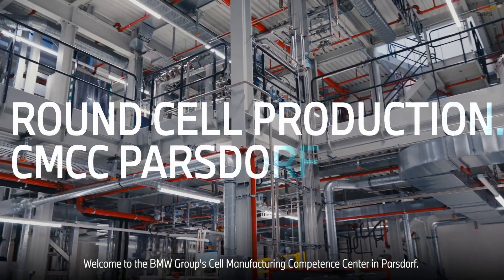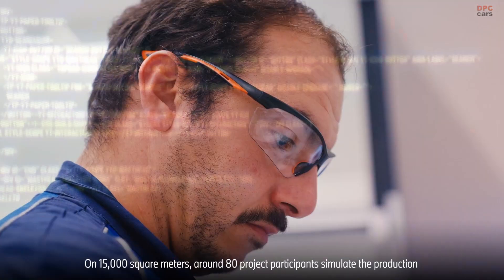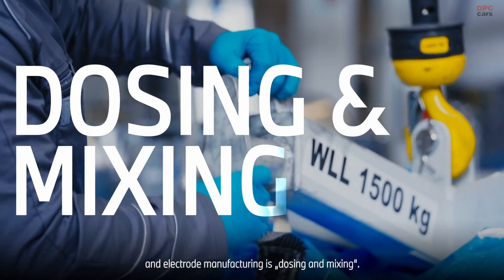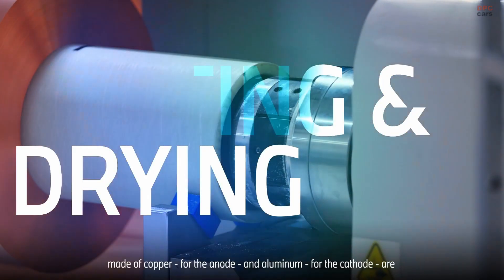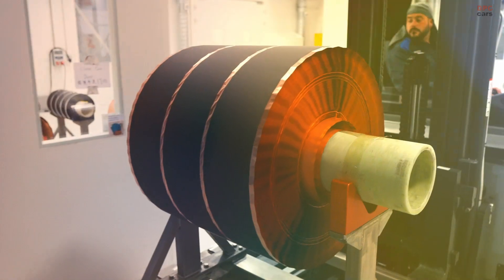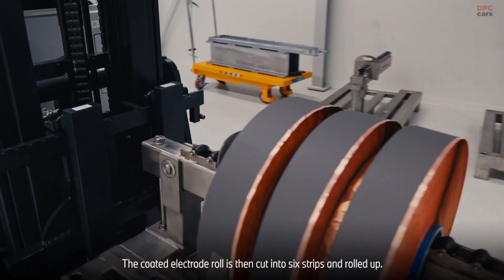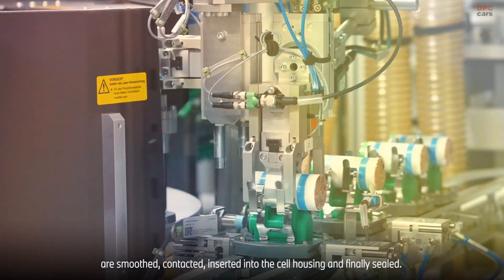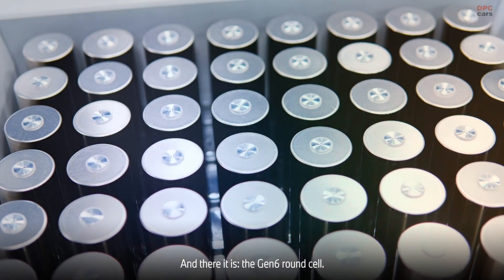Battery Cell Pilot Production at the BMW Group Cell Manufacturing Competence Center in Germany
A minuscule glimpse into the future took its inaugural journey off the assembly line in Parsdorf today. Standing at a mere 95 millimetres in height, with a cylinder-like shape and a diameter measuring 46 millimetres, these are the fresh samples of battery cells. They closely resemble the ones destined for the Neue Klasse models set to grace our roads from 2025 onwards. All of this unfolds at the newly minted Cell Manufacturing Competence Centre (CMCC) located in Parsdorf. With this stride, the BMW Group solidifies its stance as a pivotal player in the realm of battery cell technology, all in the quest to elevate electromobility.

The CMCC facility in Parsdorf stands as the bedrock of BMW's comprehensive approach to cell production. Armed with such expertise, the company is charting new territories when it comes to production standards, quality benchmarks, performance, cost-efficiency, and environmentally-friendly practices. These goals are pursued in close synergy with their partners, united in the mission to usher in a new era of standard battery cell production. In the hallowed halls of BMW's battery cell competence centres, both in Munich and Parsdorf, the company systematically embarks on a journey toward future milestones. This includes the rollout of the sixth generation of BMW electric drive trains and the development of cutting-edge all-solid-state batteries (ASSB). At the Cell Manufacturing Competence Centre, approximately 80 dedicated employees toil tirelessly within a sprawling 15,000-square-metre workspace. An impressive total investment of around 170 million euros has fortified this endeavor, with invaluable support coming from the German Federal Ministry of Economic Affairs and the Bavarian Ministry of Economic Affairs, Regional Development, and Energy. These pillars of assistance are extended within the broader framework of the European funding initiative known as IPCEI (Important Projects of Common European Interest).